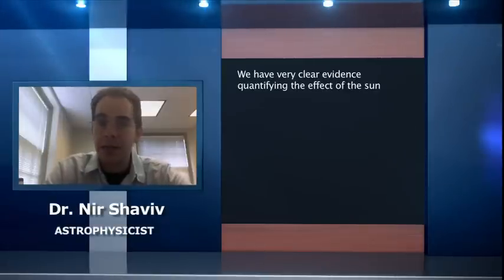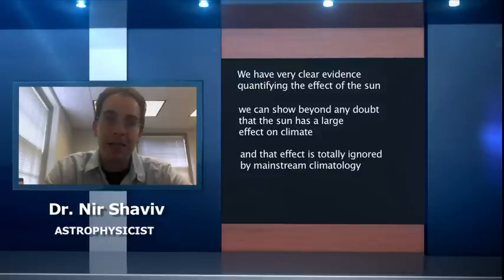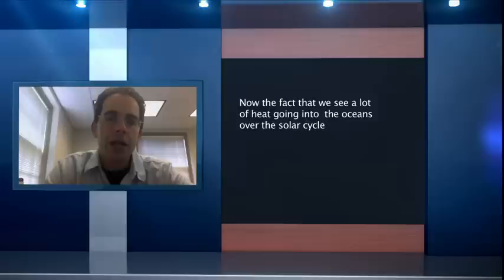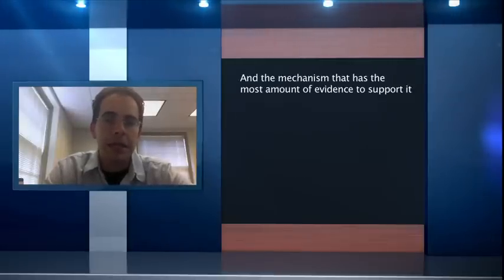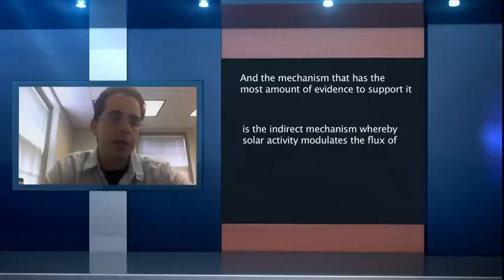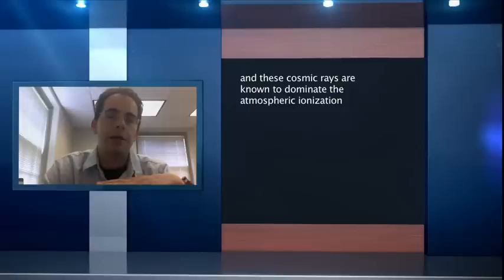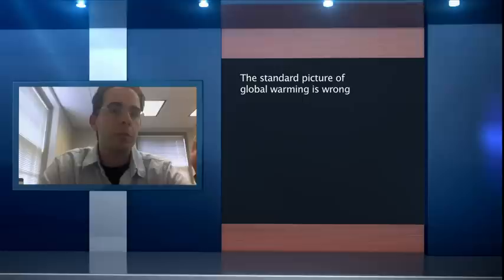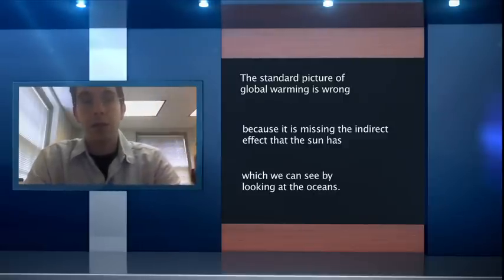How Does the Sun Drive Climate Change?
Dr. Nir Shaviv, full professor at the Racah Institute of Physics, Hebrew University of Jerusalem, explains some aspects of how the sun drives climate change.  He will be the guest speaker for Friends of Science Society June 2, 2015 at 6 pm in the Red and White Club, McMahon Stadium, Calgary, Alberta.